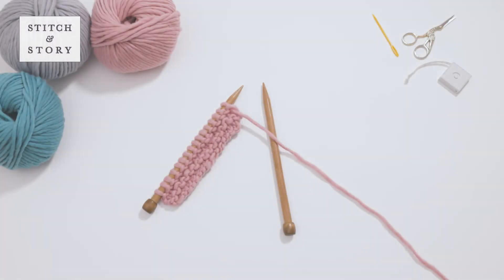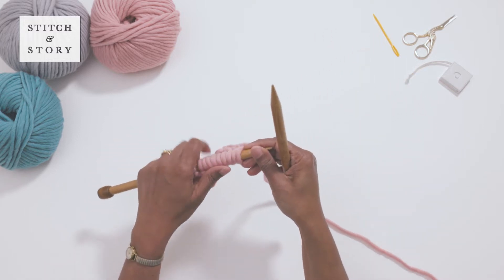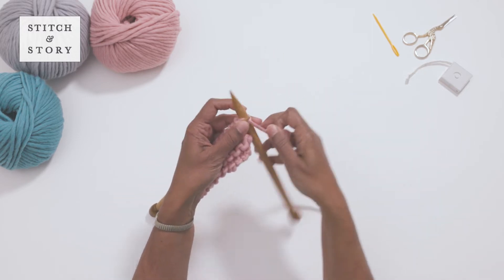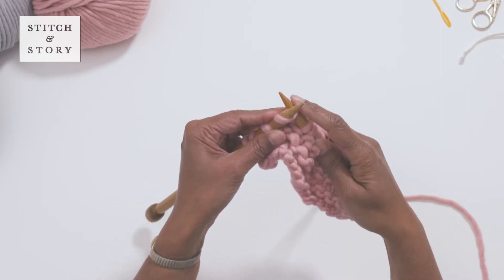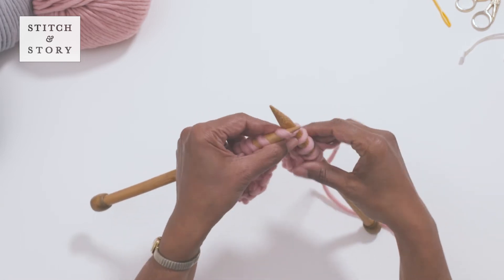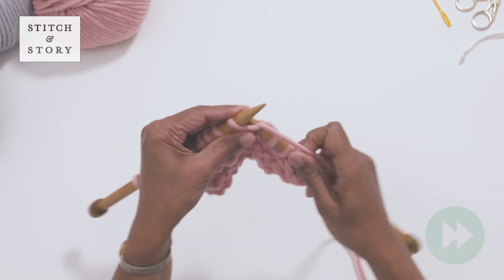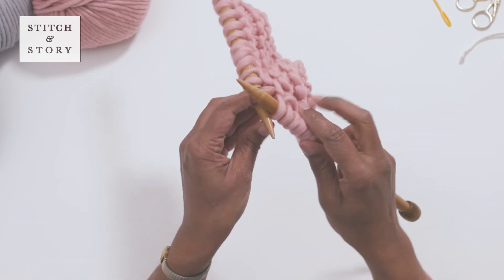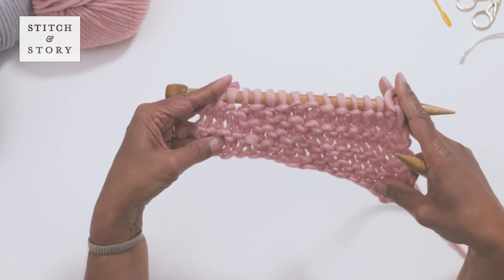HOW TO KNIT SHORT ROWS - KNITTING TUTORIAL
OUR STORY
Stitch & Story supply all-in-one knitting kits, online tutorials and hold knitting workshops in London. We’re passionate about revamping knitting and crochet as simple, modern and aspirational skills. Sharing crafting has inspired our business from day one. We believe in the power to create, personalise and achieve something meaningful by bringing out the artisan in everyone.

Crafting made simple - knitting and crochet kits for beginners

Knitting & Crochet: Hints, tips and lessons for beginners